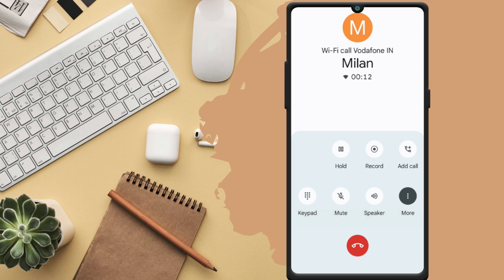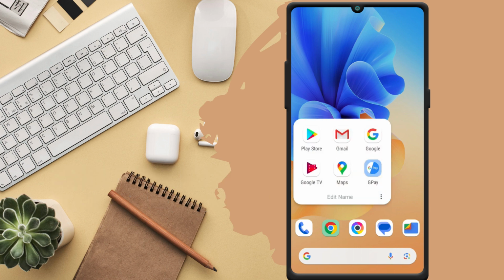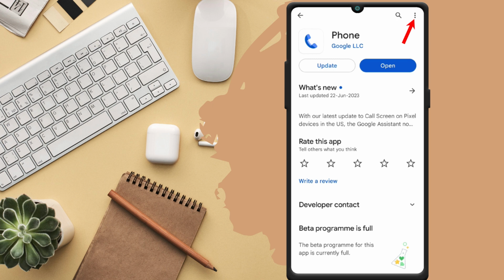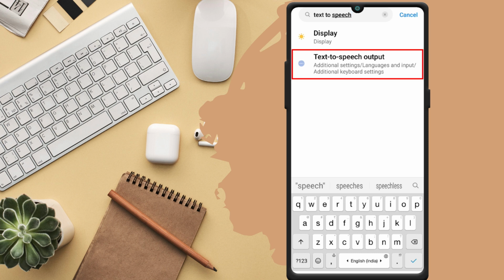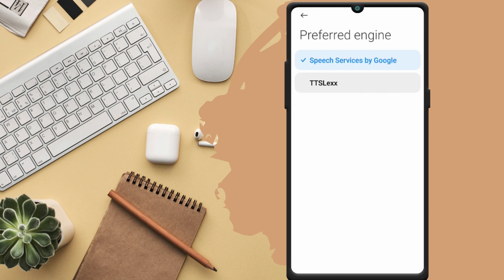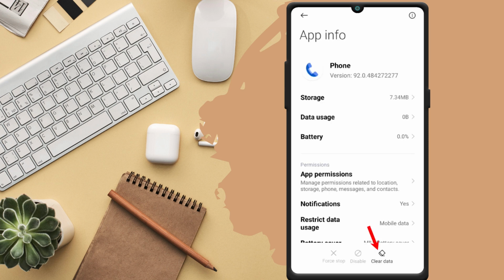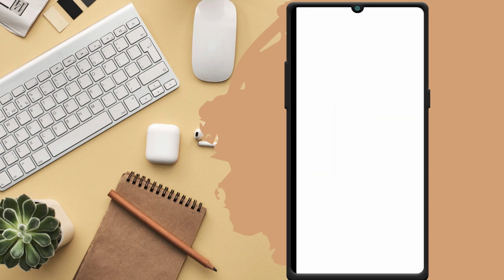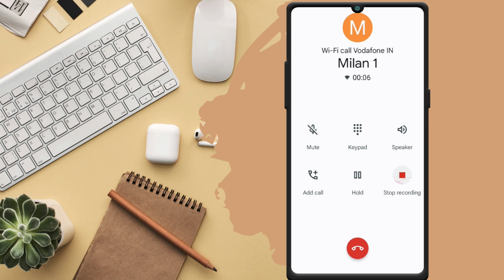Disable Call Recording Announcement in Google Dialer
Google Dialer app plays “This call is now being recorded” alert to both sides as soon as you start recording a call. But, most Android users want to record calls without this announcement. So, in this video, I show you how to disable call recording announcement in Google Dialer on any Android phone, including Realme, Oppo, OnePlus, Redmi, Vivo, Xiaomi, etc.